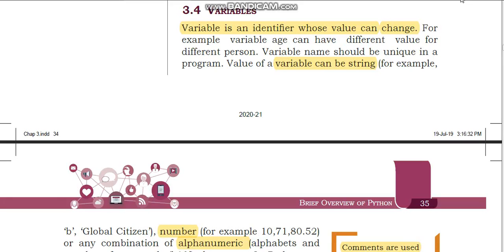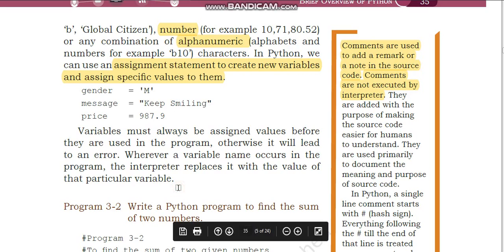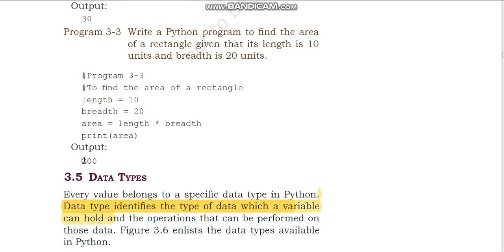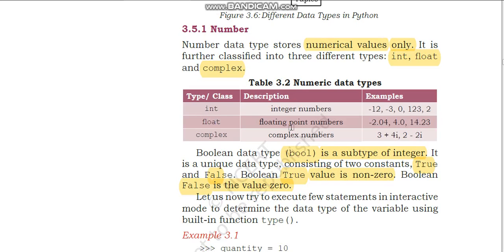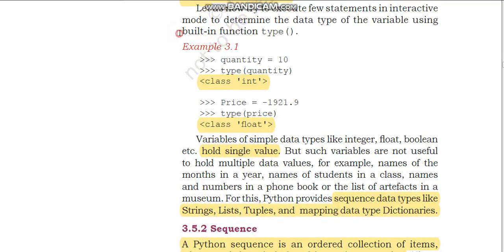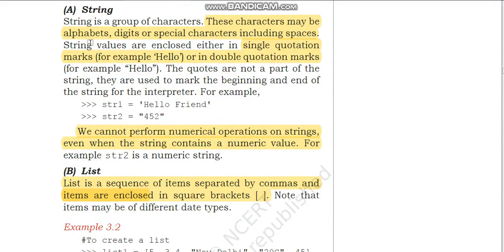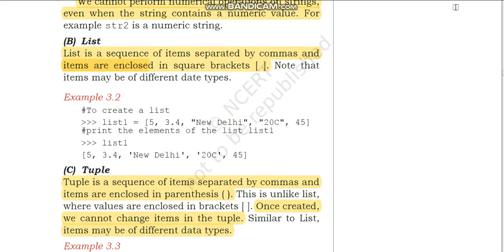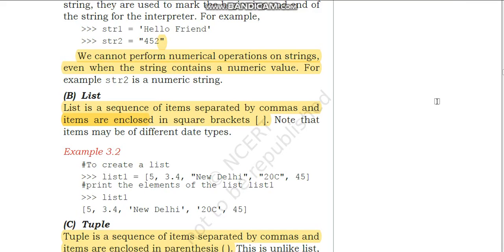11 IP Unit 2: Python Programming Part 2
Variables || Datatypes